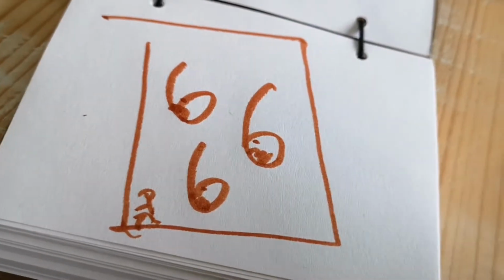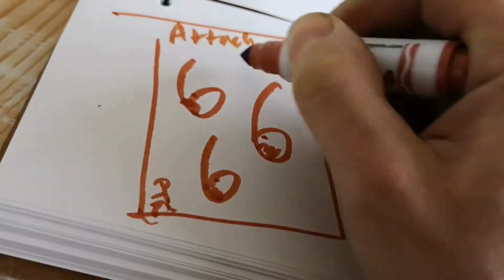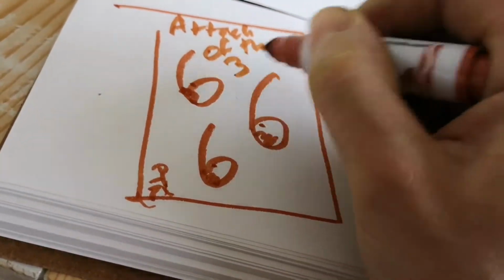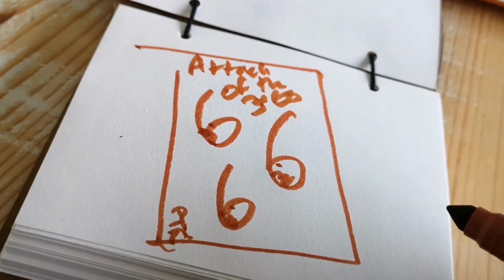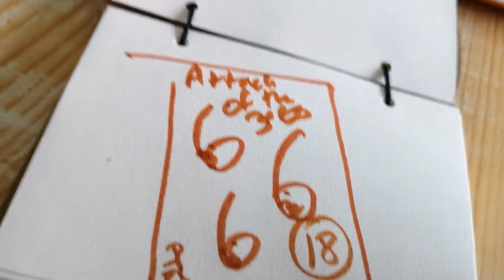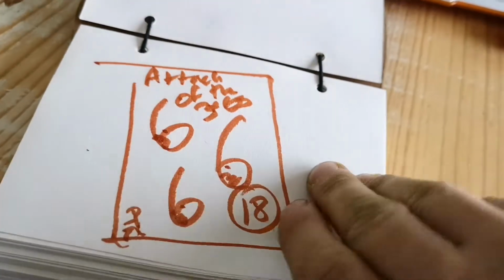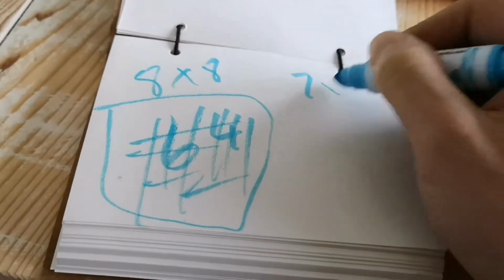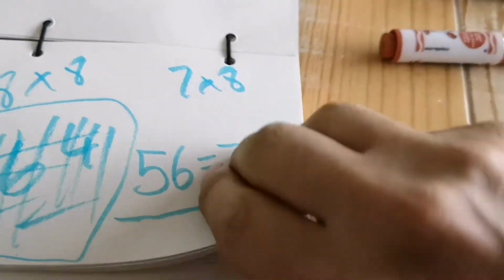Teaching tables (part 6)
How to teach tables without learning them off by 💓

Last tricks!